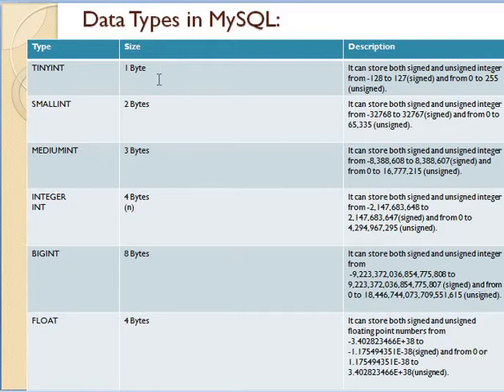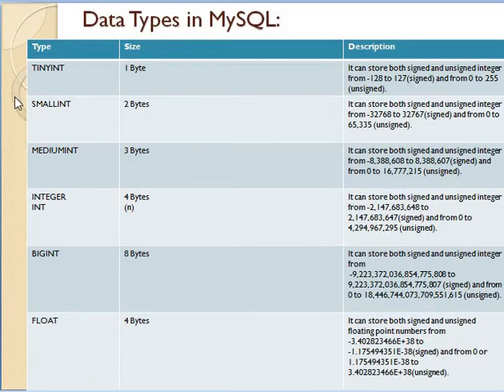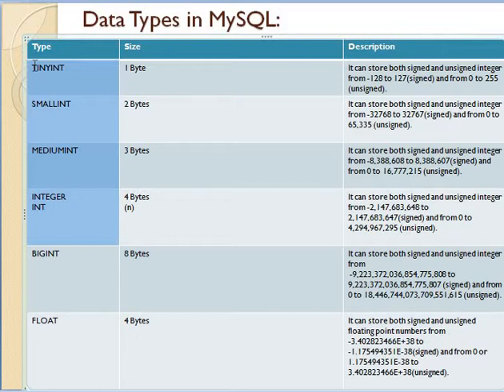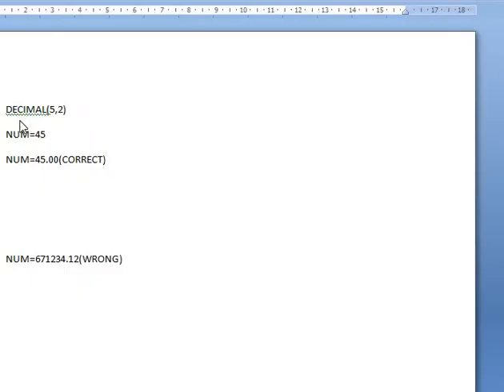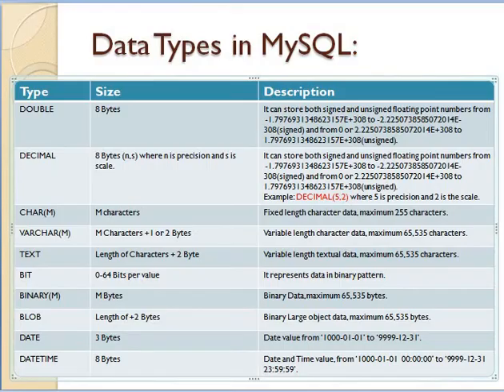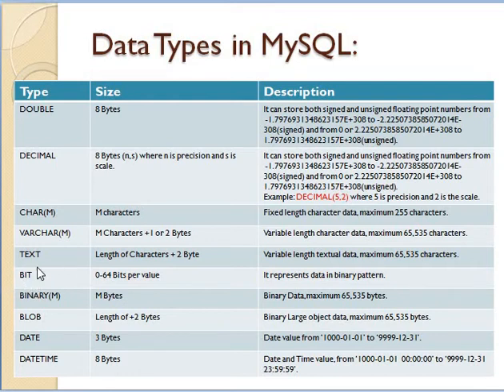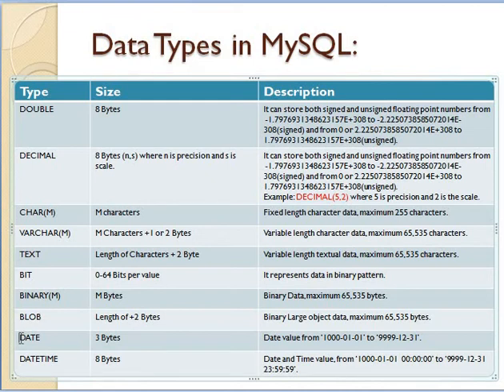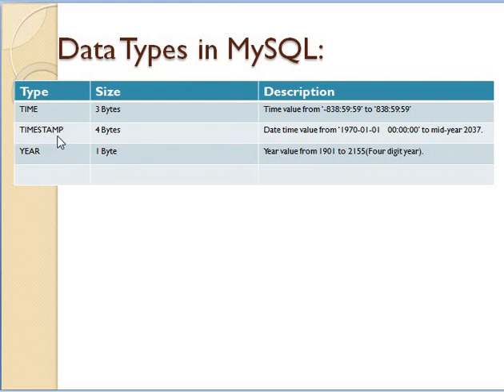CHAP9PART4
DataTypes used in MySQL.